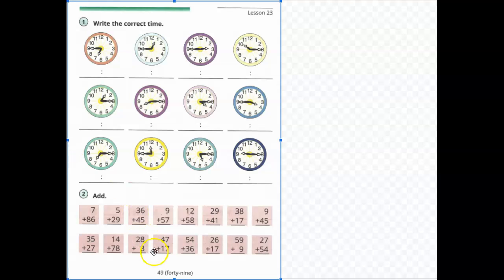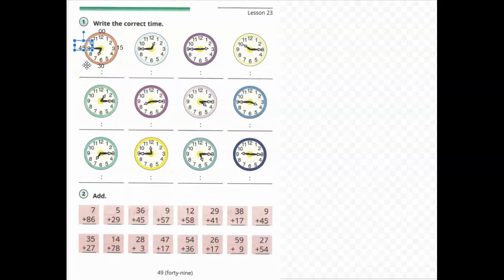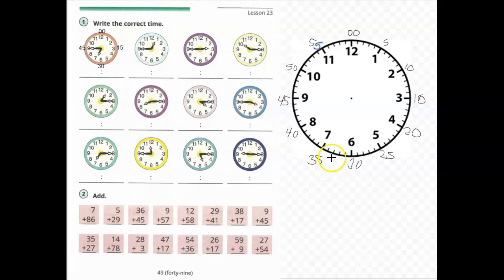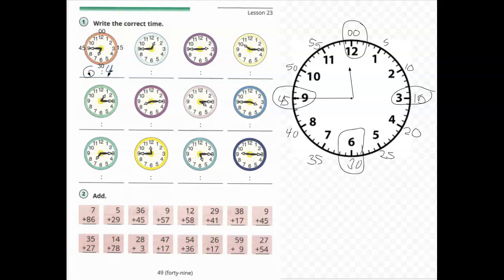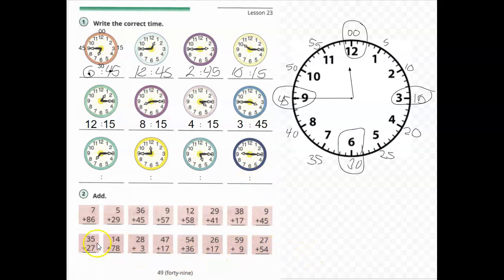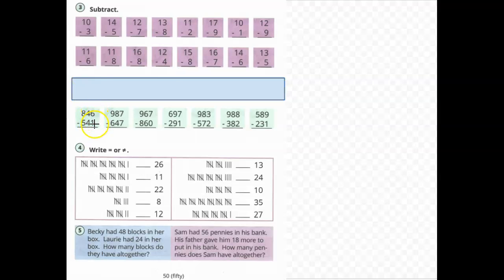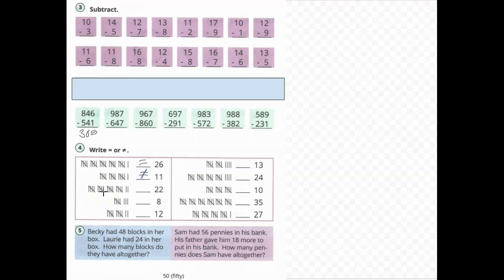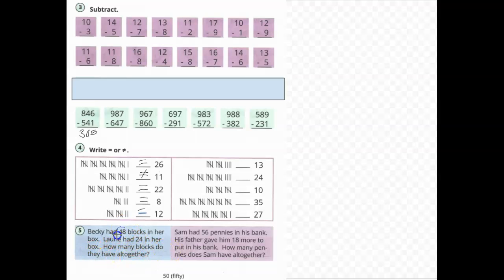Horizon 2: Book 1: Pg 49-50